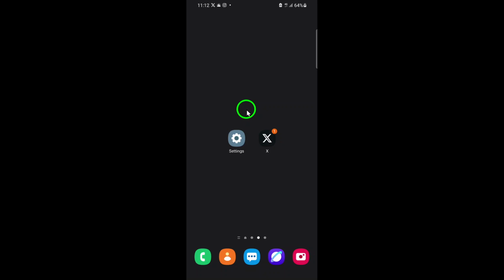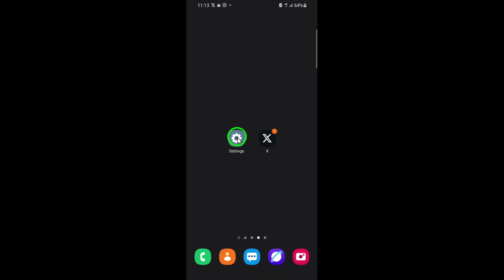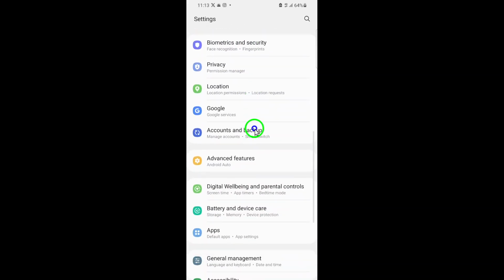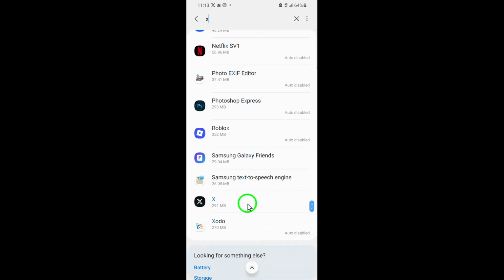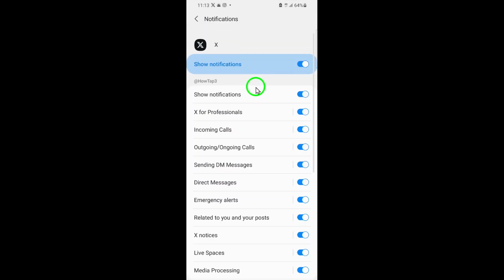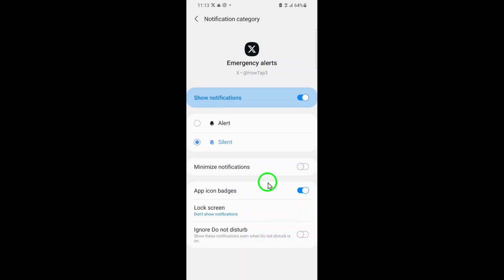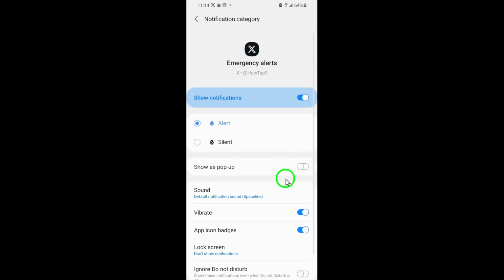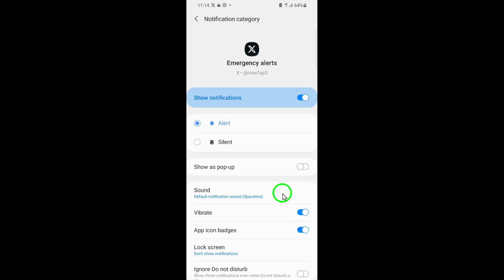How To Set Sound For Emergency Alerts On X App (Updated)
Learn how to set a custom sound for emergency alerts on the X app with this updated step-by-step guide. This quick tutorial will help you easily manage notification sounds so you never miss an important alert.

1. Go to your Phone Settings

2. Tap on Apps

3. Tap on X app

4. Tap on Notifications

5. Tap on Notification categories

6. Tap on Emergency Alerts

7. Tap on Sound and choose one

Chapters:
00:00 Intro
00:12 Soultion
01:05 Outro